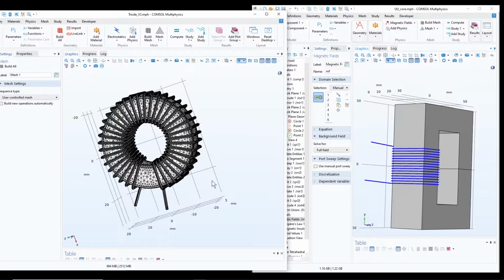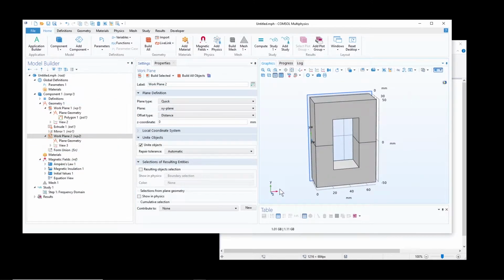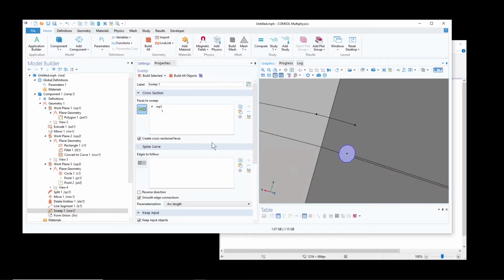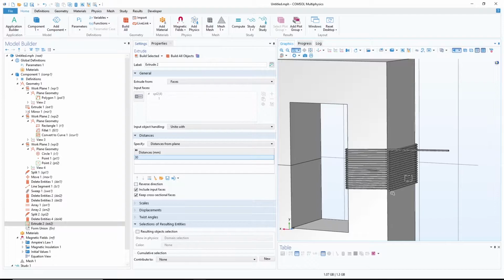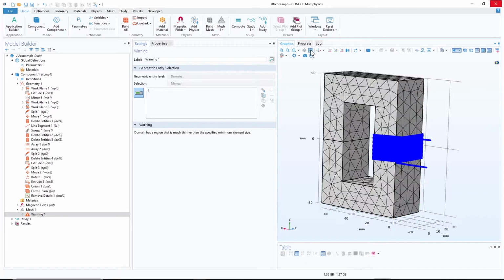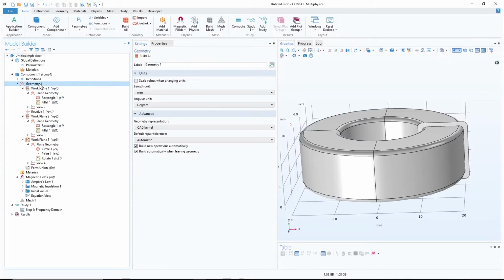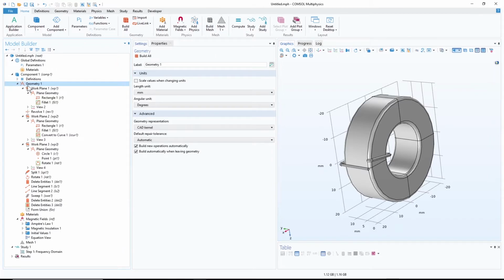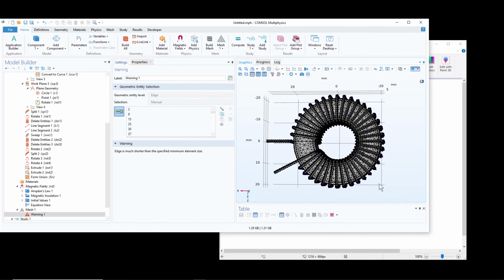How to draw a 3D winding in COMSOL Multiphysics ( Toroidial inductor , UU core transformer )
In this video I show you how to draw a 3D winding in COMSOL.
Ravi Kumar has made a winding model, but he used Sharper3D to make that. I decided to step-by-step show how to make a winding directly in COMSOL. we can use these to model inductors and transformer in COMSOL.
Story behind this video is as follow:
I wanted to make a video about my solid state Tesla coil. In it, I used a voltage regulator so I decided to explain that first. In that there is a Diac and Triac, so I decided to explain them first and model them in Simulink. To model them we need to use Zener diode so I said, I make a video about Zener diode first. In the preparation, I wanted to show the functionality using real components and while doing the experiment I realized that city electricity waveform is very distorted at my home. Naturally I decided to make a video about that. To make my points clear in that video I wanted to show some non-linear loads like LED.  So I needed to measure the current waveform of a LED. At home I don't have a current probe, so I decided to make a current transformer. I observed that the waveform of my current transformer is distorted. I decided to first make a video about how to design a current transformer. The ferrite core that I have at home, I bought it many years ago so I did not know the permeability of it, so in my video I could not say what is the material of that ferrite core. So I decided to make a video and show how to measure permeability of a material. I 3D print a plastic toroid similar to the ferrite core that I have. I wanted to calibrate my measurement using a material that has permeability of 1. After finding the inductance formula for a toroid analytically, I noticed that the value does not match with measurement. Looking at Grover book and some other publications, it became clear that those simple analytical formula have limitation in accuracy. I decided to make a video and show how to measure and calculate inductance of a toroid. I needed to do 3D modelling to calculate the value of inductance numerically. The question was, how to draw a toroidal winding.
That is why I made this video. Hope I can go back through this list and make my SSTC video one day, lol.

Finance: N=37
subs=1013
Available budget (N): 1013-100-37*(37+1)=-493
Storage limit: 2^ln(1013)=121,15